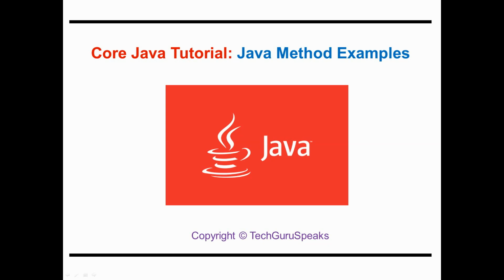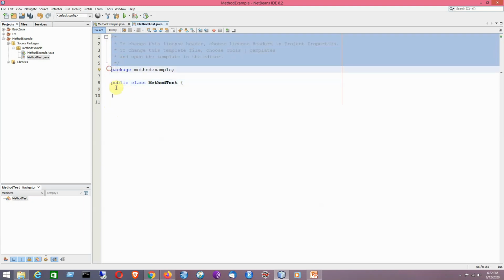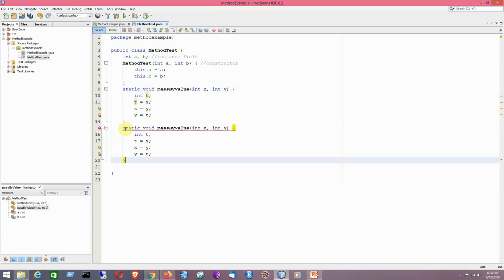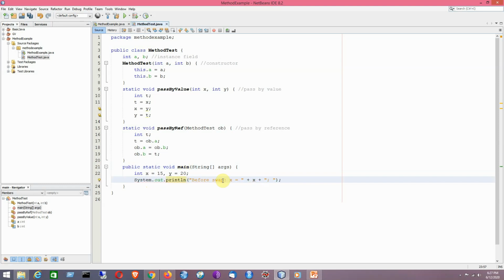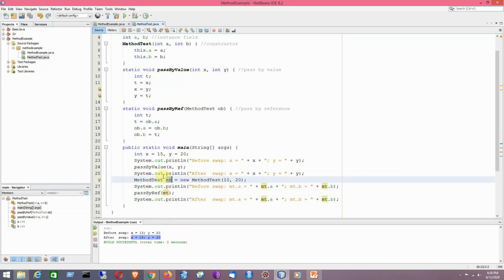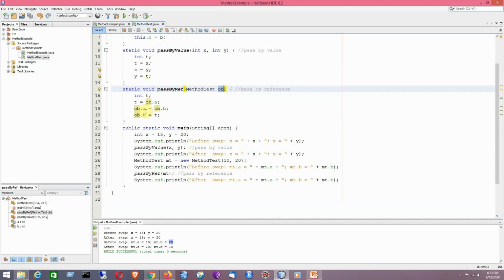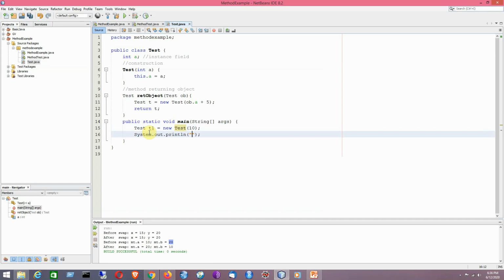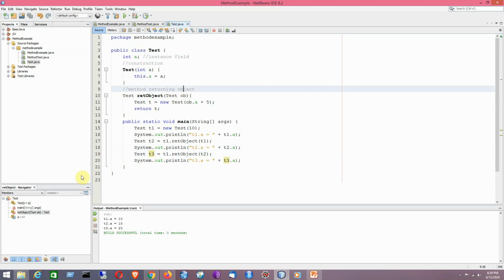Core_Java_09 - Java Method Examples